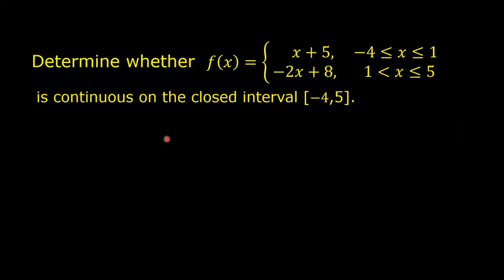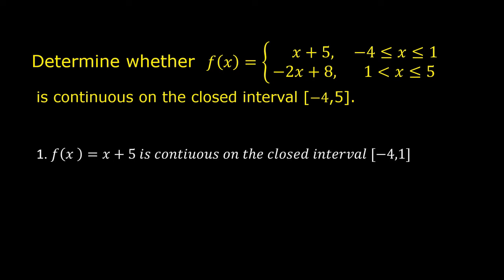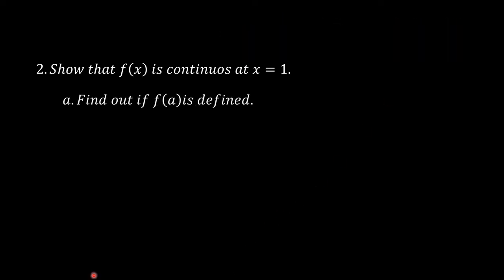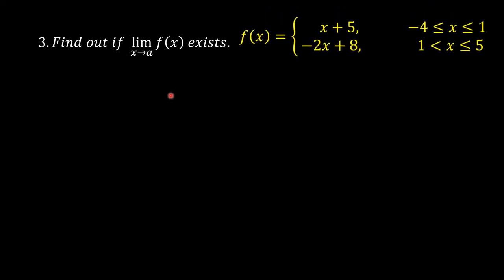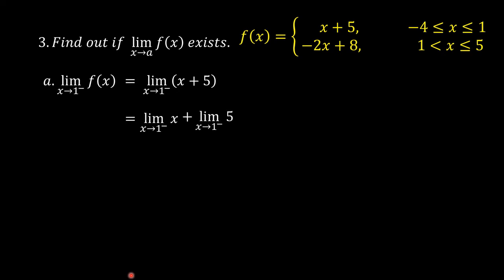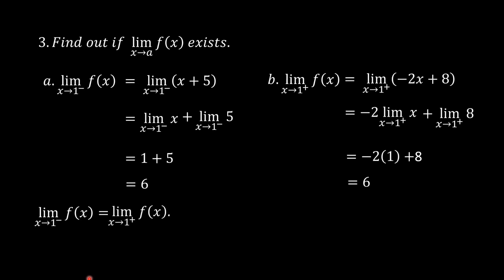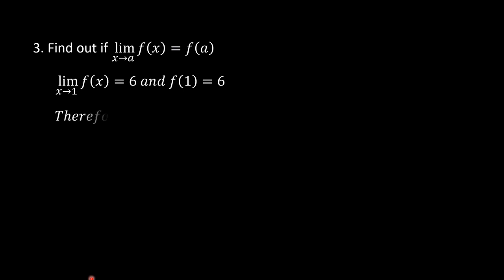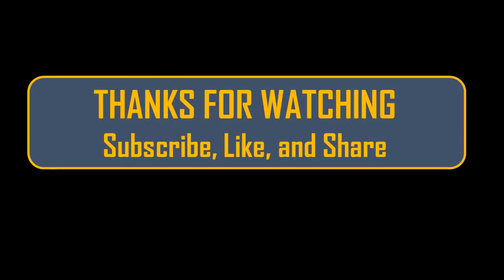Continuity on a Closed Interval | Calculus | Math Video Central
This video shows how to determine whether a given piecewise function is continuous on a closed interval.